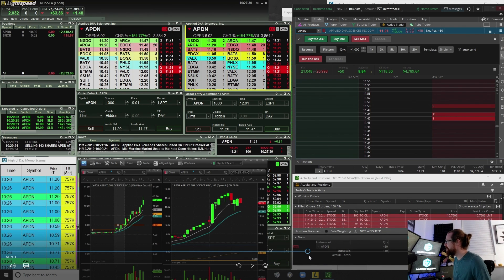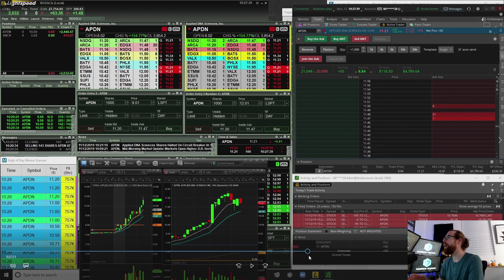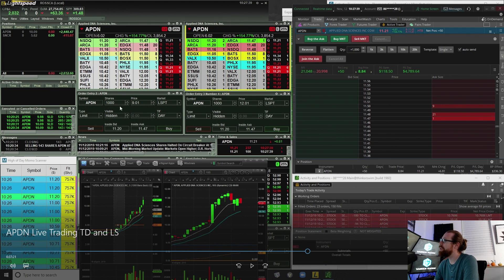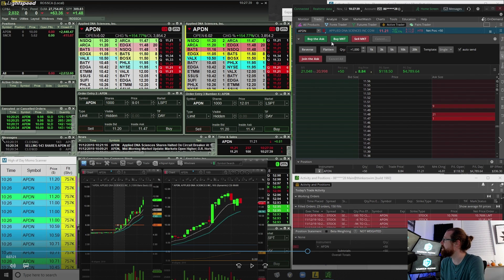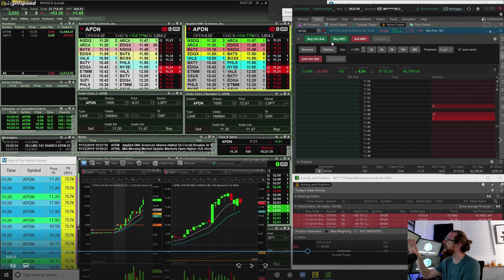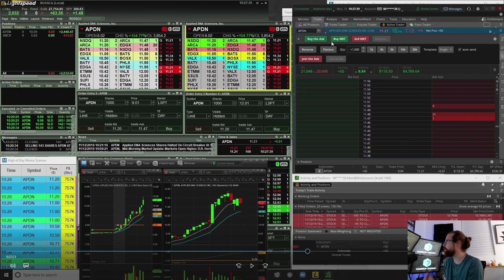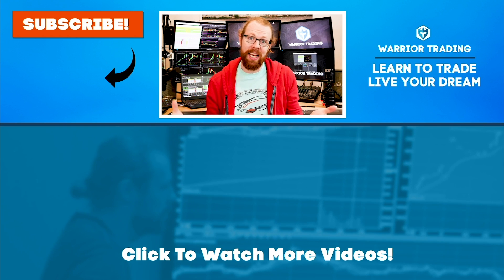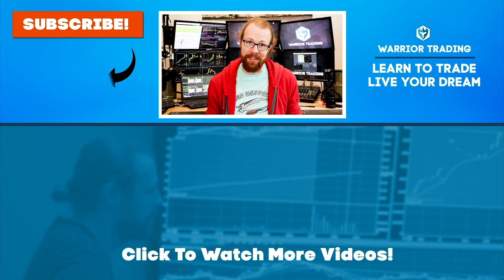3 MUST ENABLE Thinkorswim Settings For Day Trading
If you want to download my Thinkorswim layout, you can check it out on this video

Chapter List
0:00 Intro
0:40 Setting #1 under Application Settings / System / Real-Time Quotes
2:39 Setting #2 Under Application Setting / Active Trader / Order Submission Rate
4:40 Setting #3 Login Window Settings / Increase Memory Usage
5:40 Keeping ThinkorSwim Layout in "Slim" Mode
9:40 Link to DOWNLOAD MY THINK OR SWIM LAYOUT